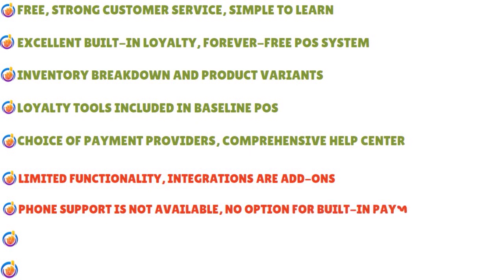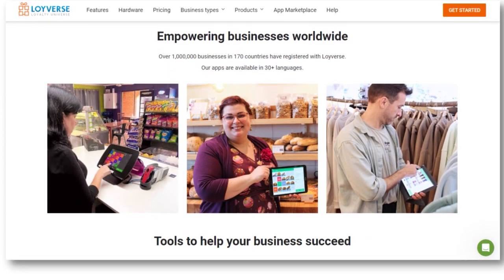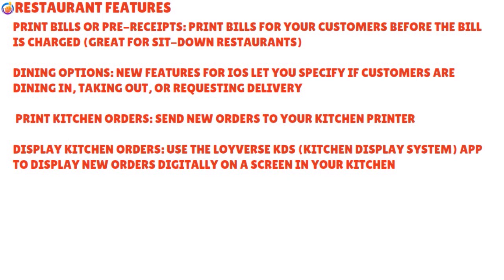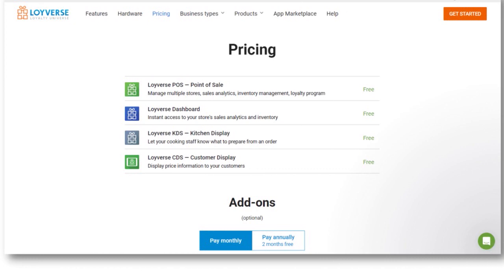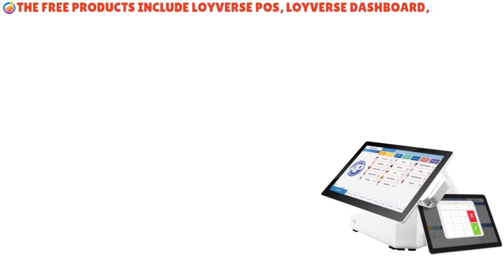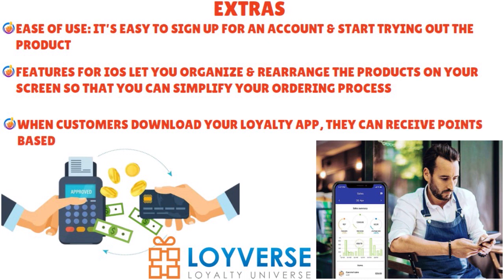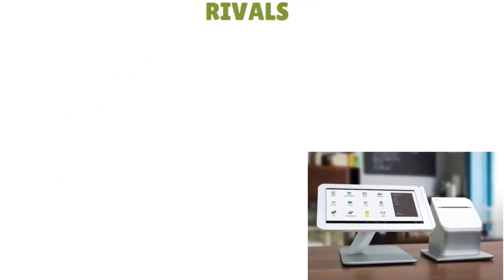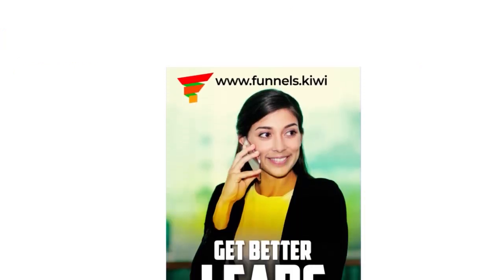The 2025 Loyverse POS Features *STUFF* You Definitely Want to Know Before Buying! My UNBIASED REVIEW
Loyverse Review (2025) | Loyverse POS - Free POS Software. Point of Sale System: Is Loyverse Good? Unveiling Loyverse: The Ultimate Business Management Tool - Loyverse Myths Debunked. Watch!
Zero credit or bad credit? Your business is still getting funded. Low revenue. You’re still funded. Tap here to meet us live via Zoom. We don’t guess. We fund. My established F.U.N.D. Method™ is your life-saver. You’re in capable hands. This is a DONE-FOR-YOU offer. We do the heavy lifting. You get the reward. Consider it money in the bank. Relax, you’ll get approved—GUARANTEED! We ONLY stop (and chill) when *YOUR BUSINESS LOAN IS APPROVED 100%*.